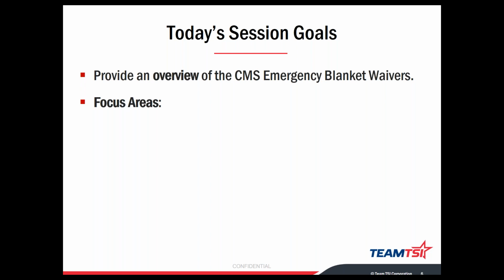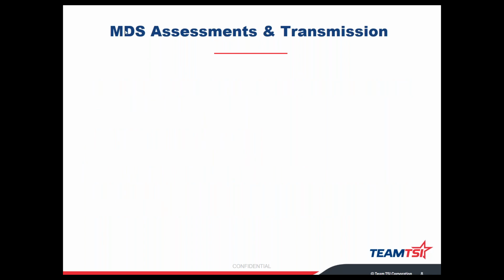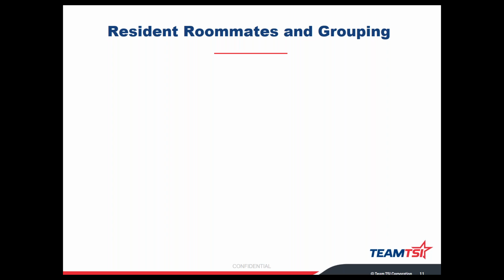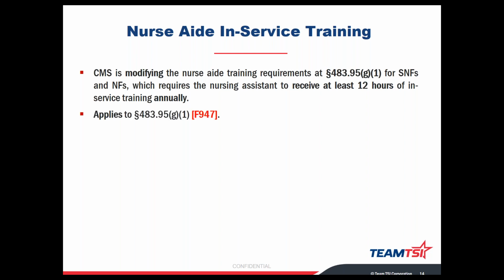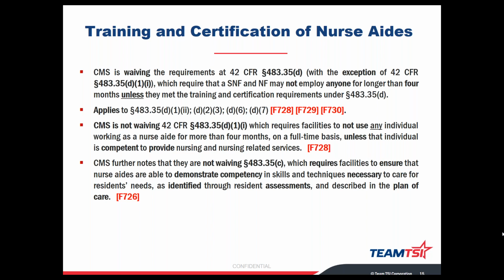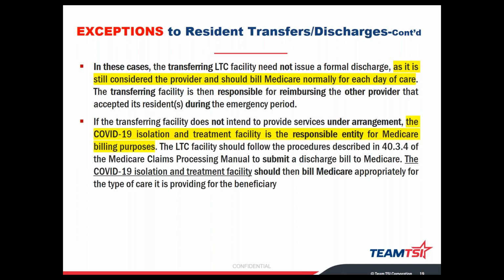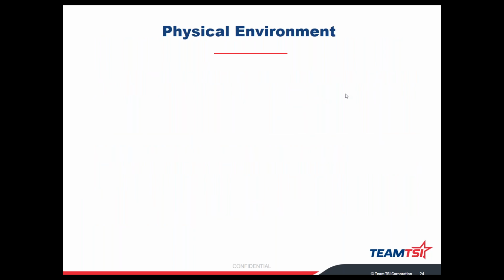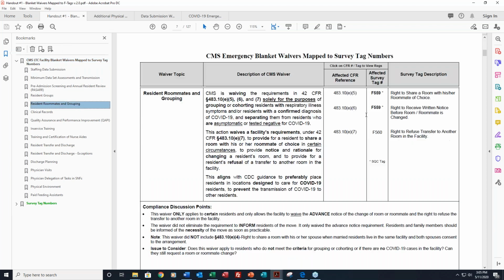TRAINING: Skilled Nursing Facility Blanket Waivers - Understanding Requirements by F-Tag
CMS has issued an unprecedented number of blanket waivers in response to the COVID-19 pandemic, but exactly what F-Tags are impacted by the changes? Join Hugh Heaton, Subject Matter Expert, as he explains the CMS blanket waivers governing Skilled Nursing Facilities and the impact by F-Tag.